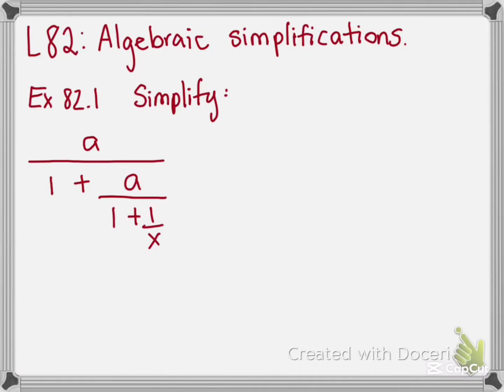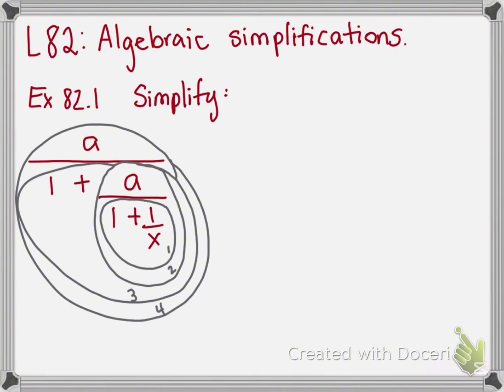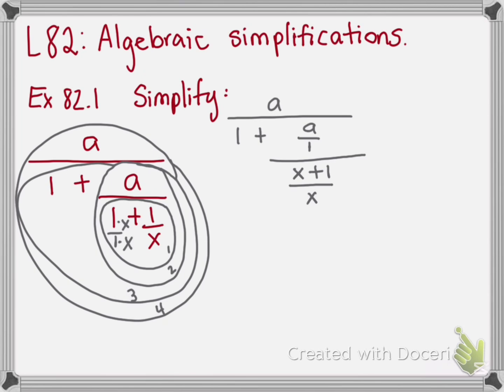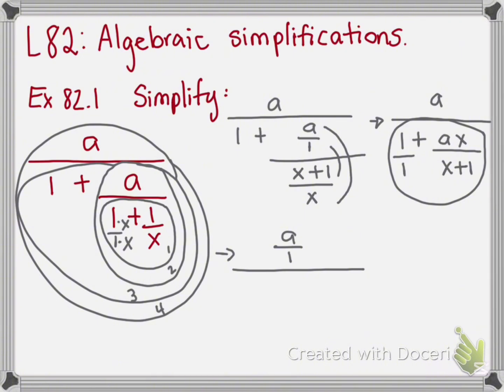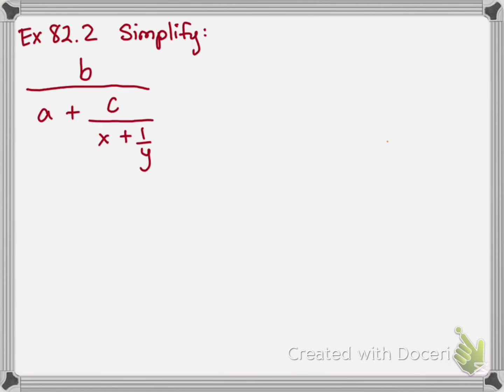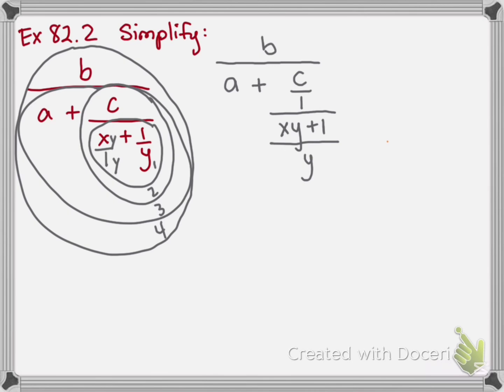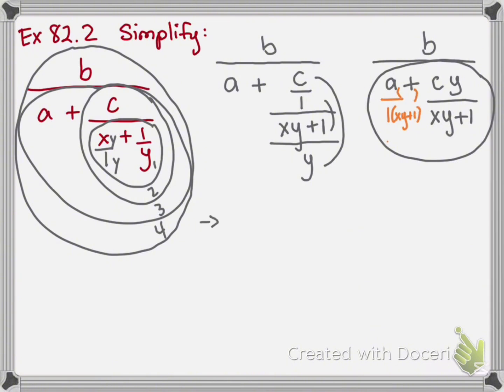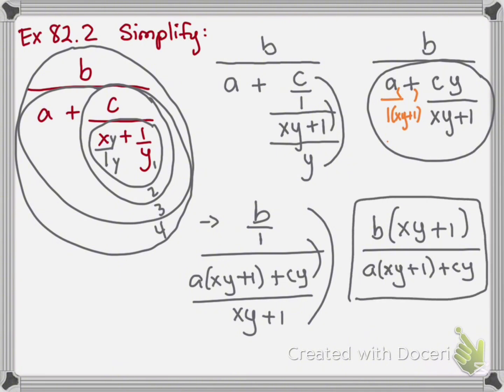Saxon Algebra 2: Lesson 82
Algebraic simplification: more complex fractions